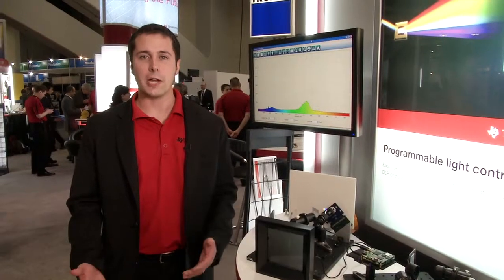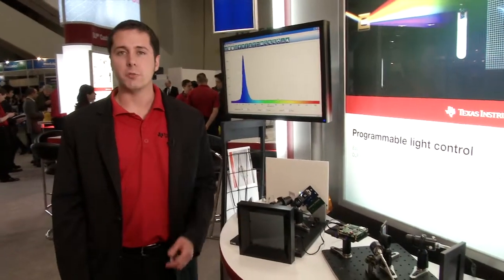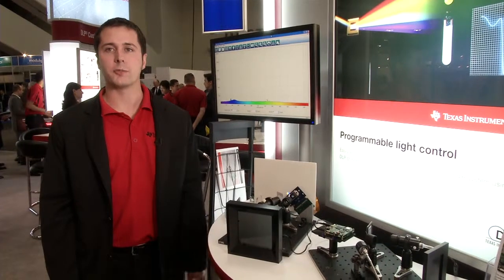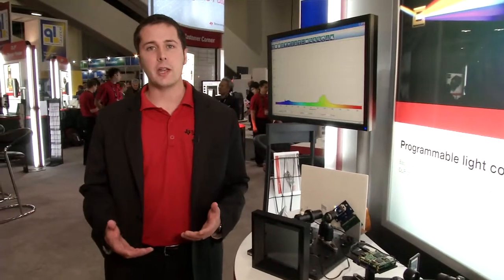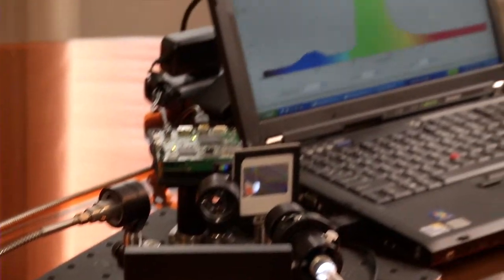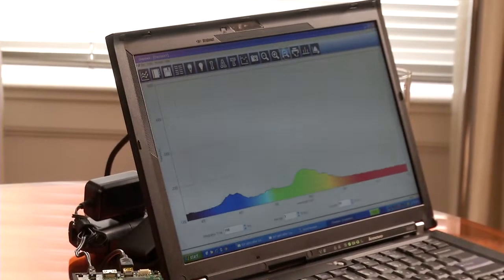DLP® enables spectrometry for chemical and material analysis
The Digital Micromirror Device (DMD) at the heart of DLP® technology is a reflective MEMS device. Imagine shining broadband light on a diffraction grating and spreading the wavelength spectrum across the length of the micromirror array. This simple concept can have powerful results as various columns and pixel densities can be digitally controlled to enable multiple wavelength selections in a single system with no mechanical discs or optical filters. DLP® technology enables fast, precise spectrometers ranging from small, low cost to high performance units which are both mechanically robust and field rugged.  DLP® enabled spectrometers analyze multiple materials in a single spectrometer engine.    These spectrometers can be embedded into portable form factors ideal for a variety of medical and industrial applications where fast, precise chemical analysis is required.